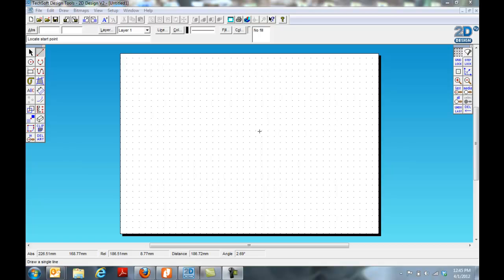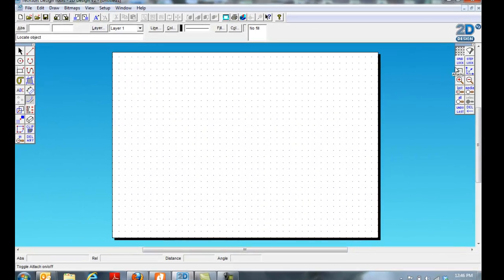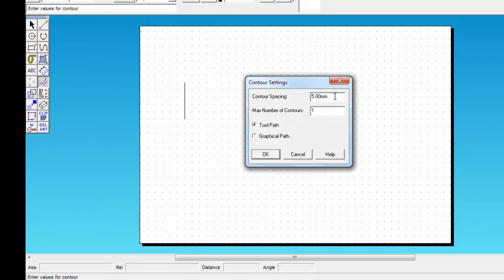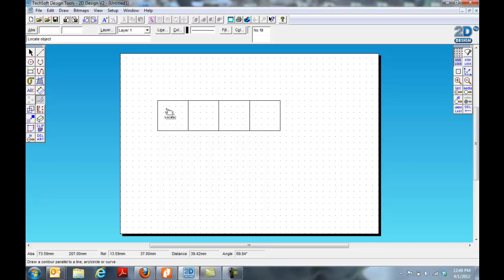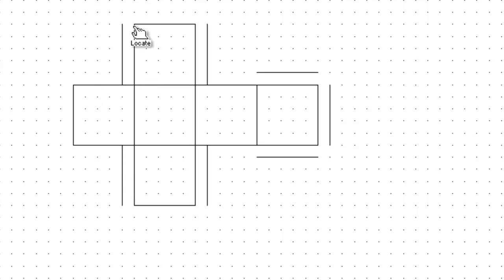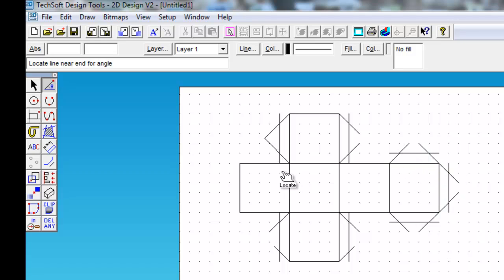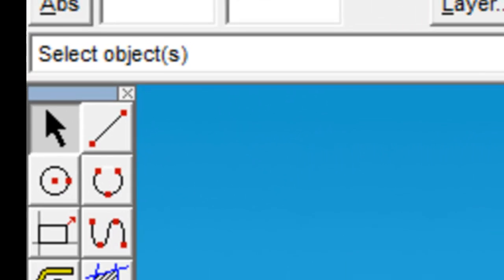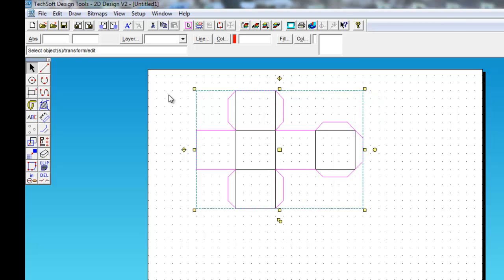Creating a Cube Net on 2D Design Tools